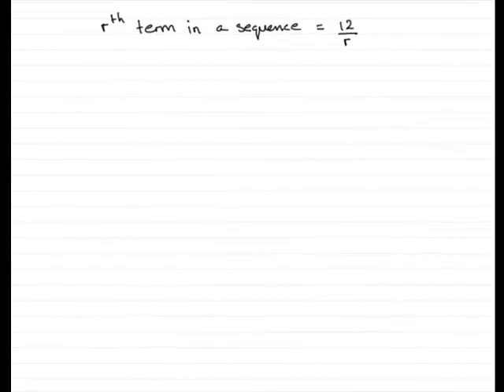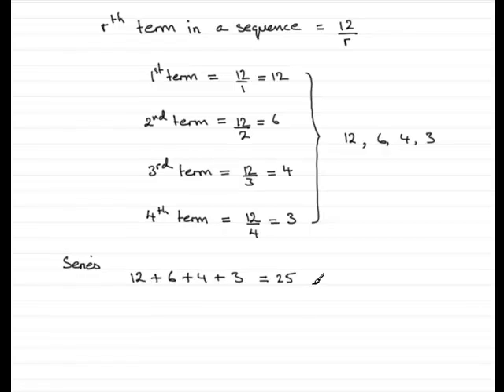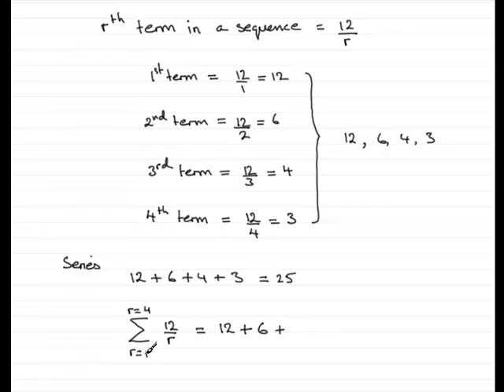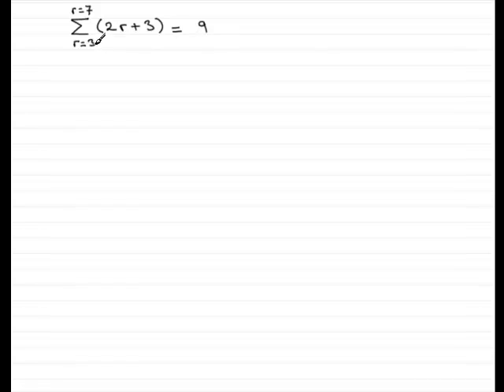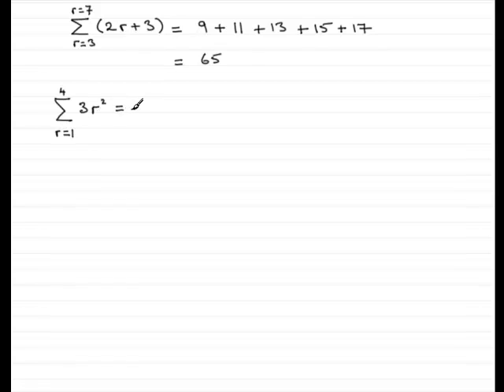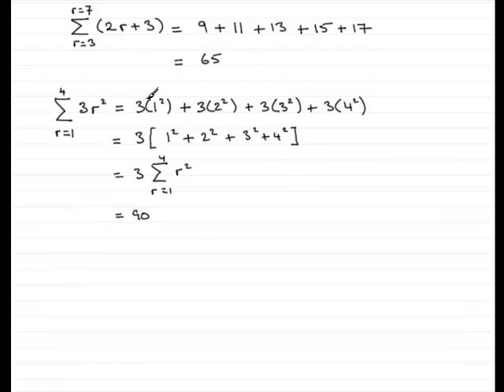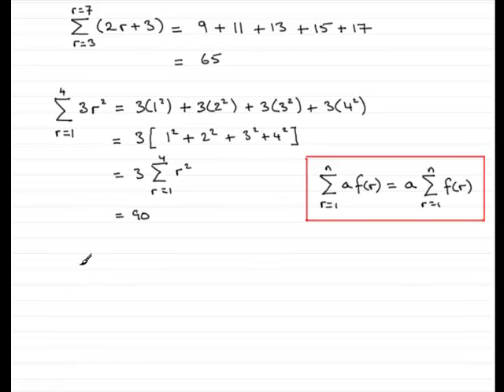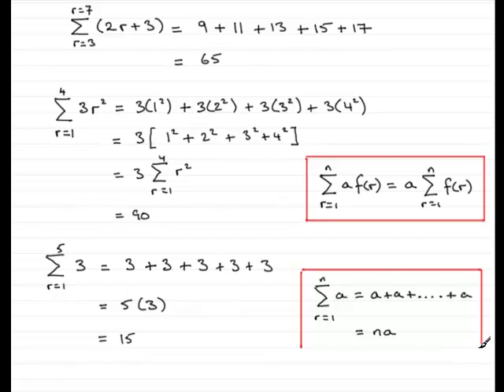Series : Sigma Notation : ExamSolutions